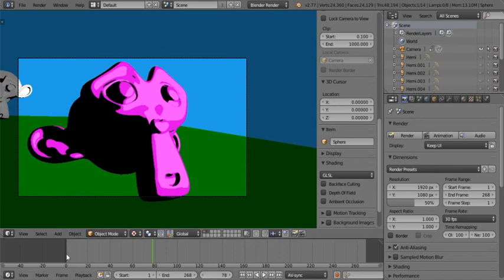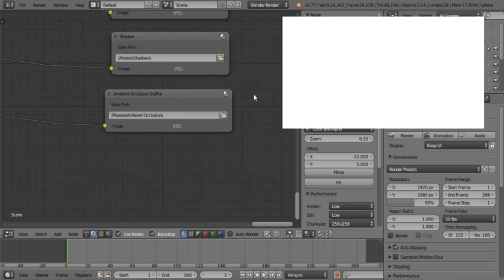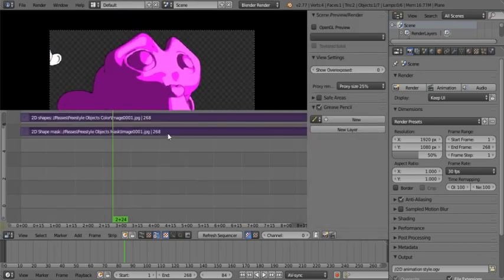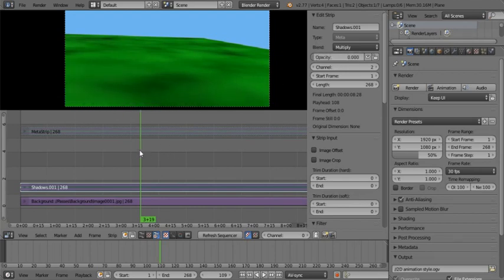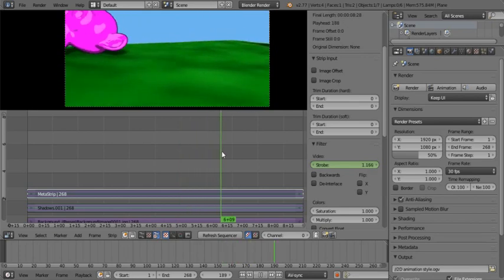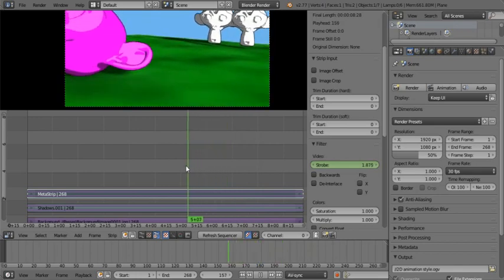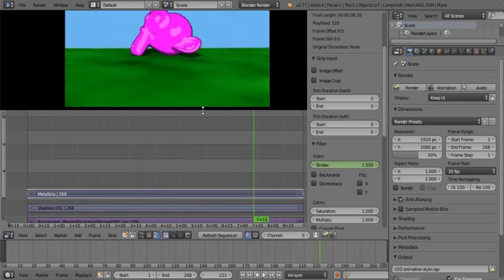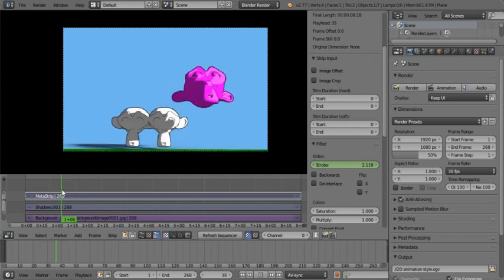Exodus 7-12 Vlog - 2017 - 05 - 04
Hey all!

What a week!! I think most of you anime fans out there will luv this one, especially if you're into 3D animation yourself. A total must see!

The post is a treasure of a read for anyone who is interested in Biblical archeology. I'm not an expert on that field, but this week was very interesting on that! :D

Links:
 - Today's post: